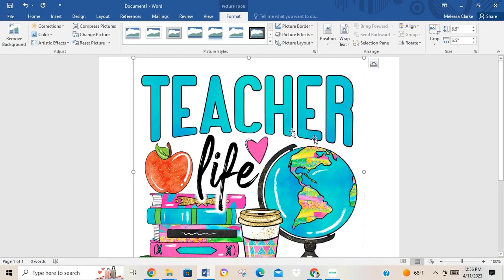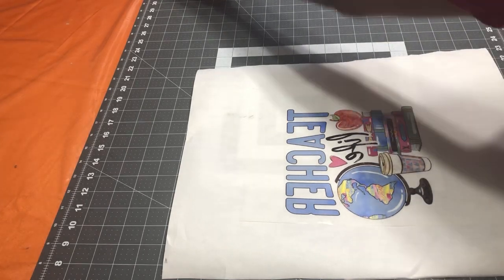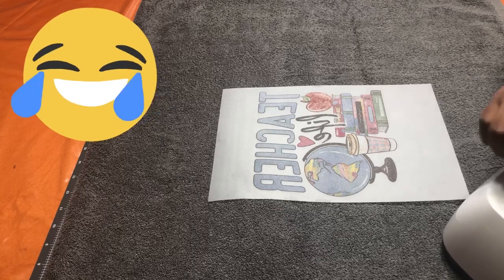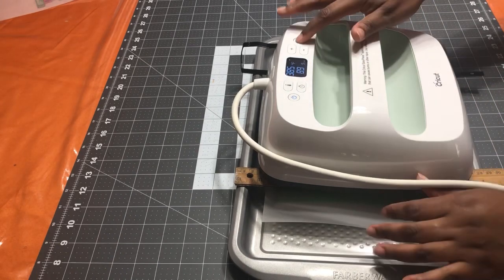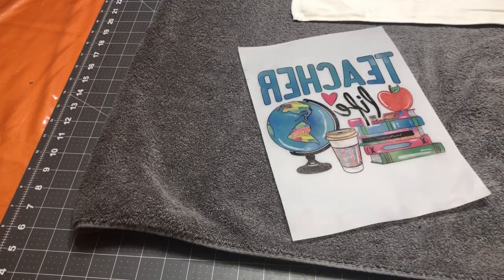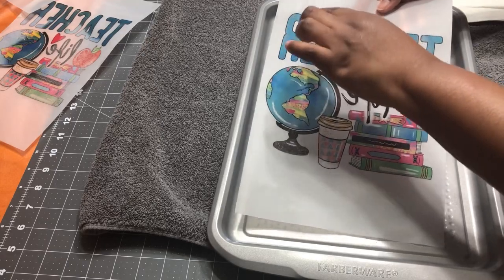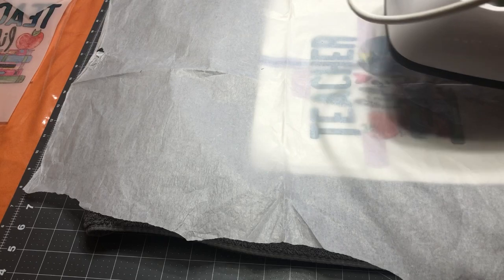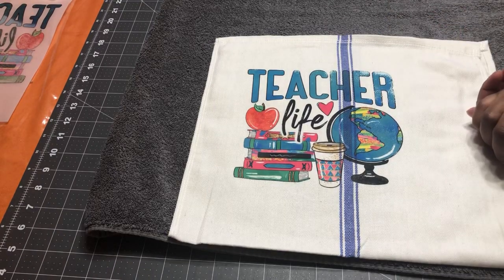Trying DTF SUBLIMATION FOR THE FIRST TIME WITH 9*9 easy press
Hello guys
Today I will be showing you how to sublimate on 100% cotton using the DTF hack. I do hope you find the video helpful.

1/4 inch Elastic
Satin Fabric: Local Fabric Store
Sewing Machine
rotary cutter

100% Polyester shirt (Make Brand) : Michaels

Vinyl Projects